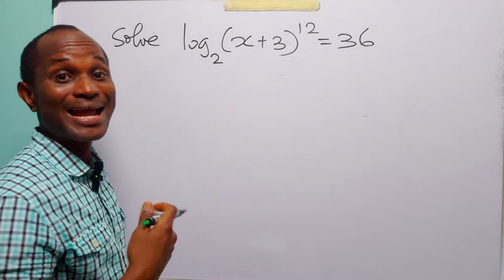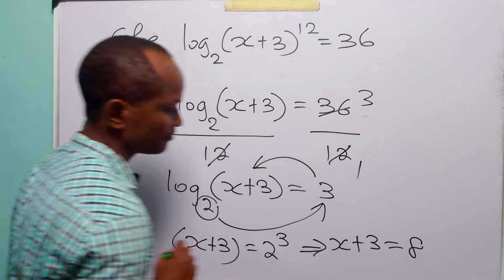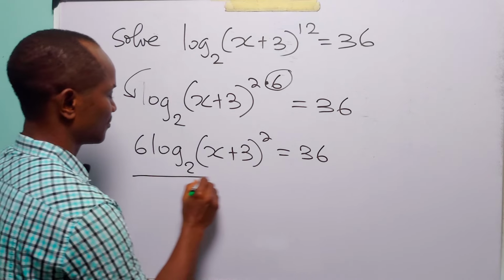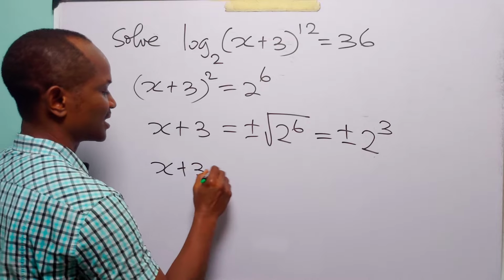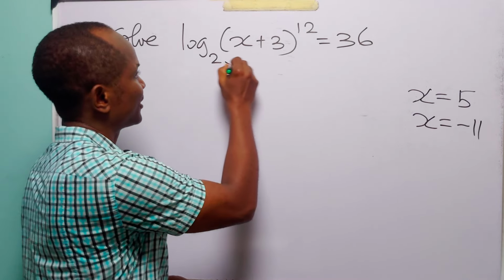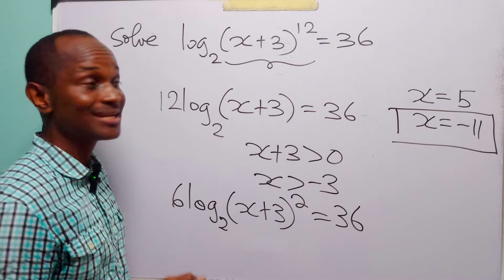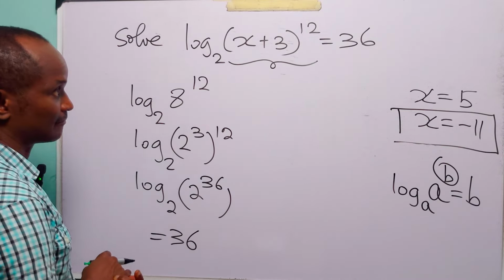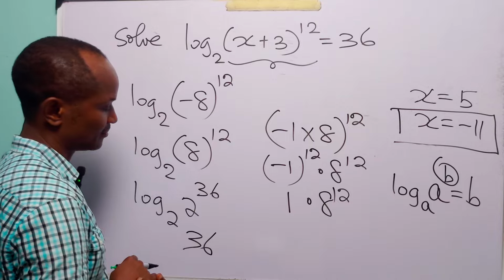Most Students FAIL This Log Problem. Can You Solve It Correctly?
Are you struggling with logarithmic equations? In this lesson, I solve the logarithmic equation log₂((x + 3)¹²) = 36 and use it to expose a subtle but very costly mistake many students make with the power rule in logarithms. I first solve the equation the wrong way by immediately rewriting it as 12log₂(x + 3) = 36, then show the correct approach by carefully rewriting the expression as 6log₂((x + 3)²) = 36, explaining why this matters and how the incorrect method silently removes valid solutions with x less than −3. This video is perfect for students preparing for exams, anyone revising logarithms, or math enthusiasts who want to truly understand when log rules are safe to use and when they lead to lost roots, wrong answers, and unnecessary marks lost.